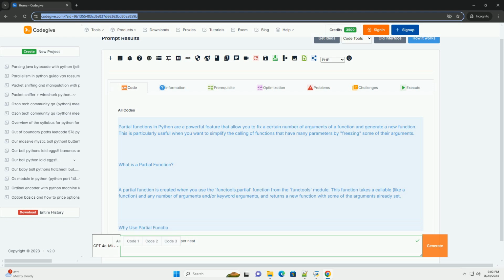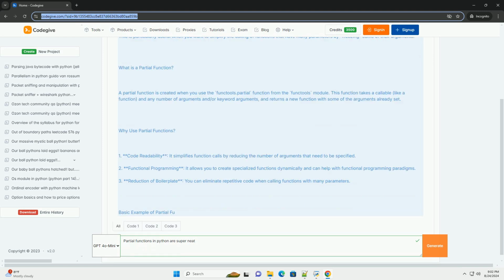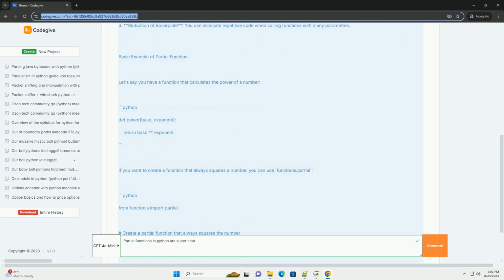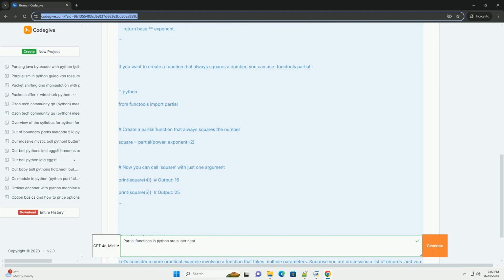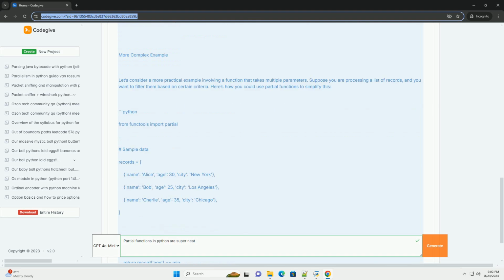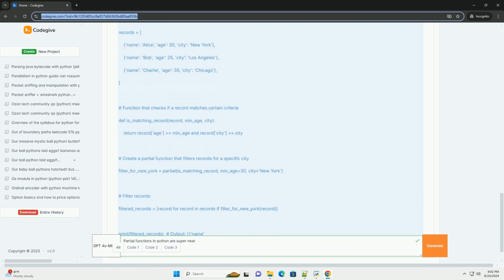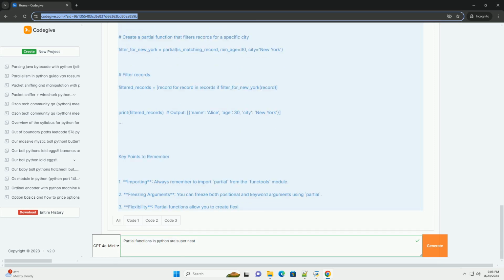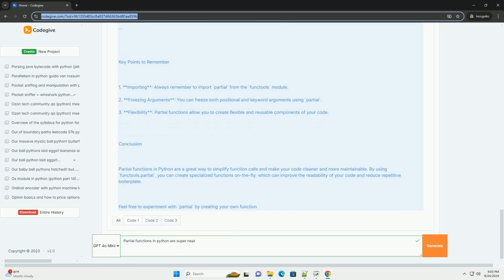Partial functions in python are super neat